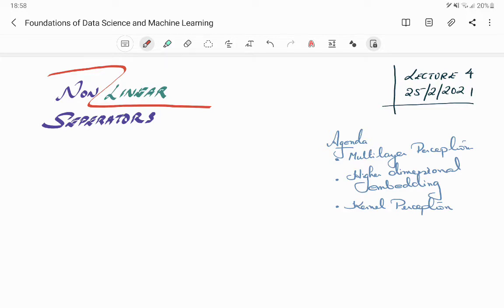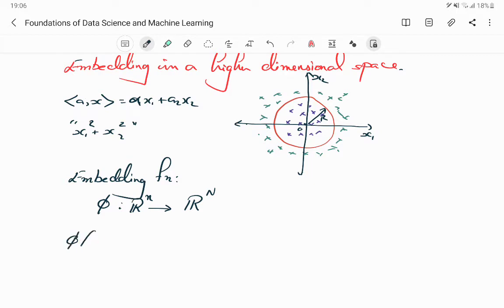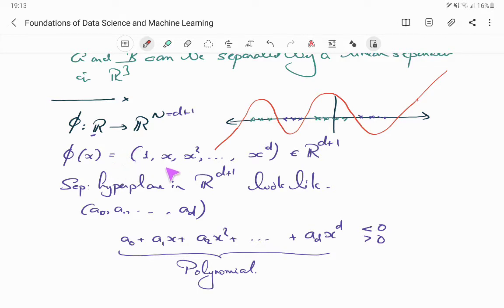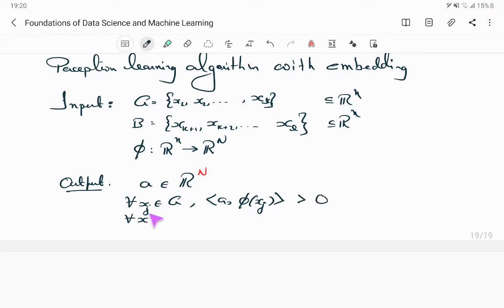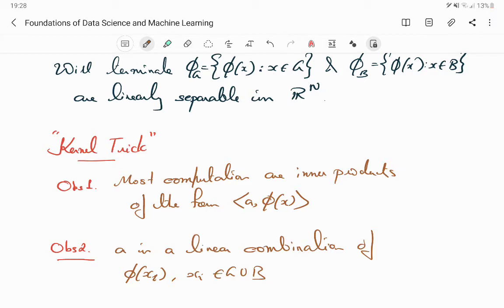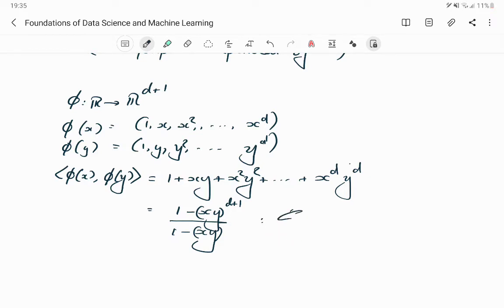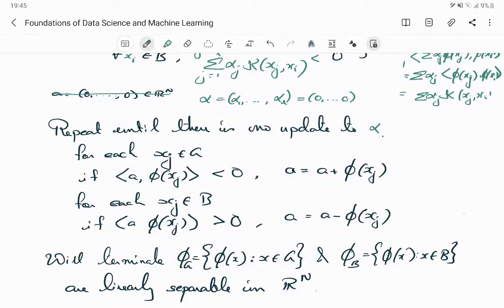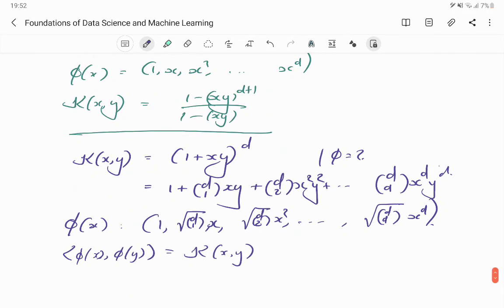Foundations of DS & ML Lec04 | Non-Linear Separators using the Kernel Trick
Non-Linear Separators using the Kernel Trick